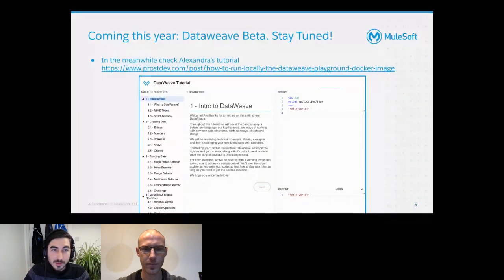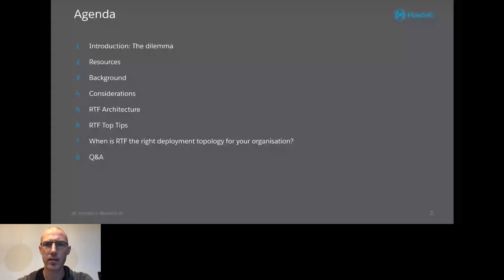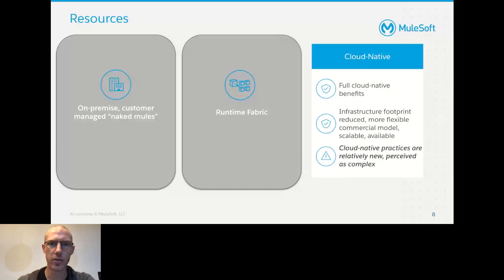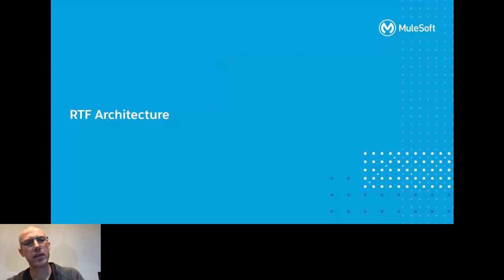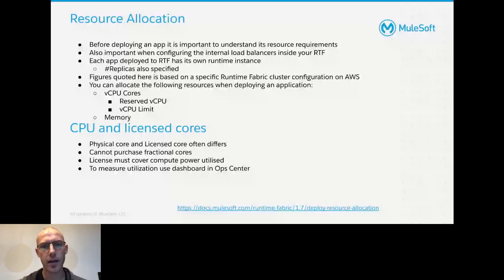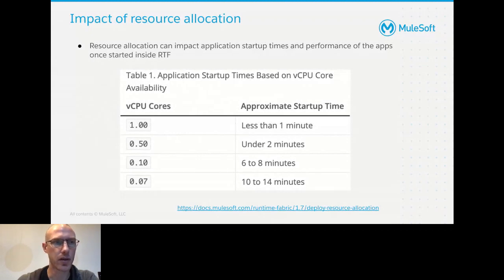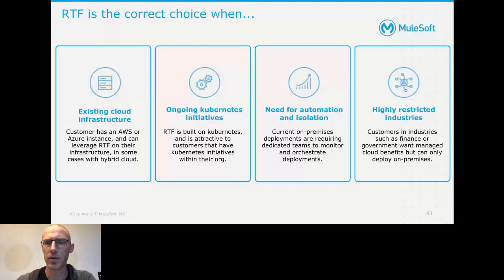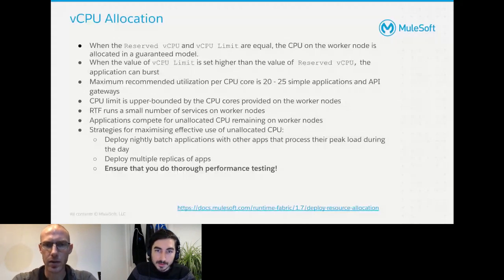VirtualMuleys #35 - RTF Foundations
Runtime Fabric Foundations. Tune in this time to get a full overview around RTF: architecture, learning paths, tips, how to avoid pitfalls and more. Time to learn. Chris Du Preez Customer Success Architect at MuleSoft, he will be guiding us through this 50 minutes session!

Anypoint Runtime Fabric is a container service that automates the deployment and orchestration of Mule applications and API gateways. Runtime Fabric runs within a customer-managed infrastructure on AWS, Azure, virtual machines (VMs), and bare-metal servers. (Find out more